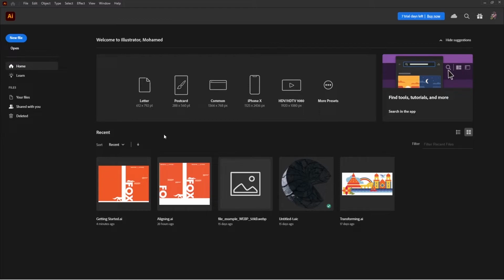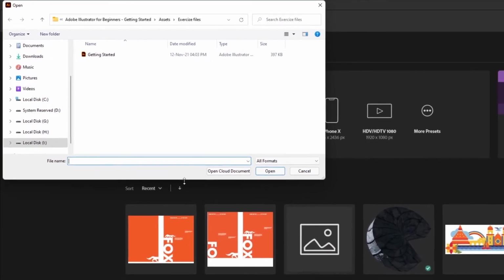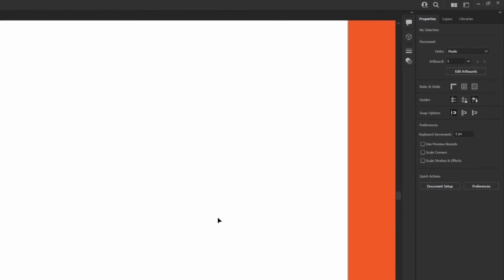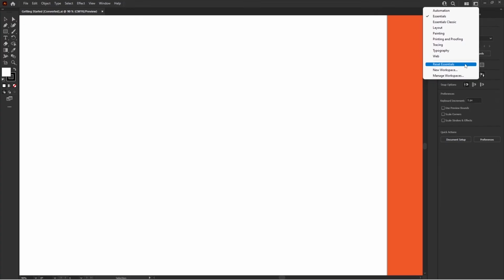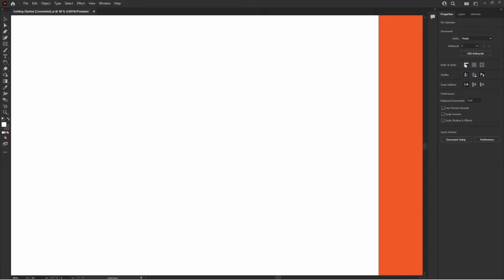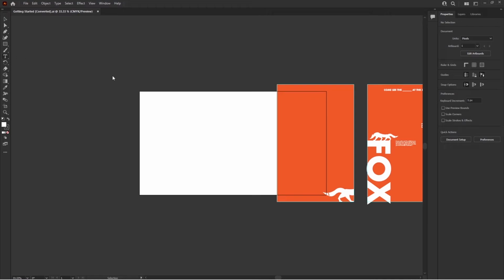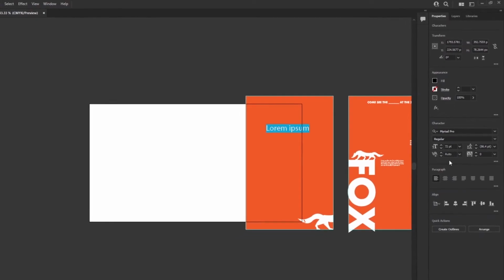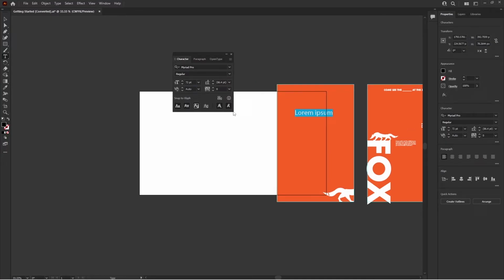Fix Illustrator Workspace Issues in 1 Minute (Beginner Friendly)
Is your Adobe Illustrator workspace looking different from tutorials?
In this video, I’ll show you exactly how to reset your Illustrator workspace so it matches the course setup — step by step.

You’ll learn:

How to open exercise files correctly

How to reset the Essentials workspace

Why Illustrator looks different on older versions (CS6, CS5)

Where missing panels like Character & Properties went

How to make Illustrator match your instructor’s screen

This tutorial works for Illustrator CC, older versions, and beginners.